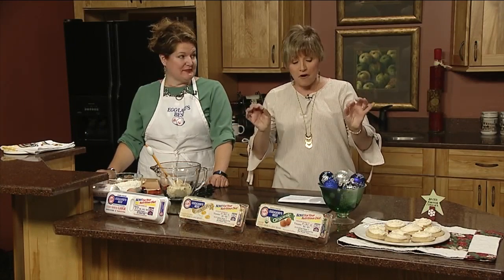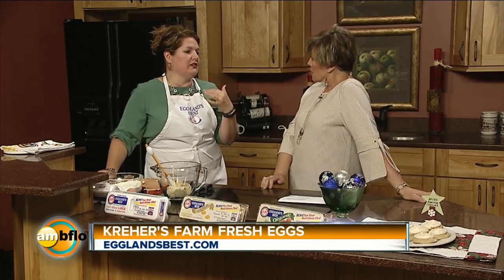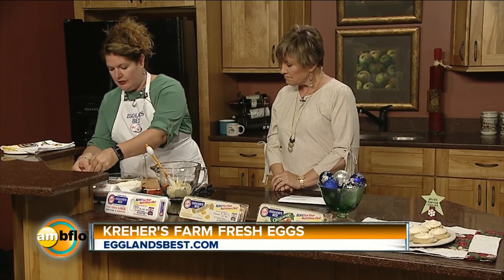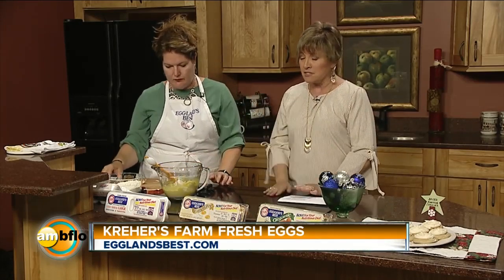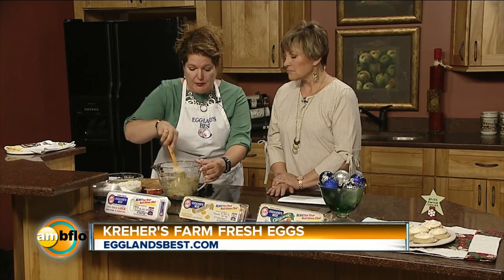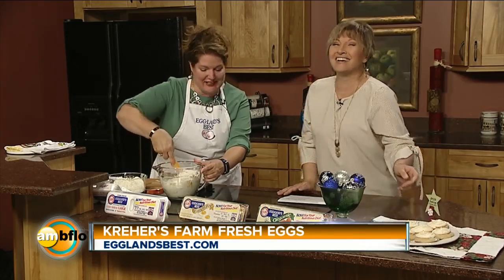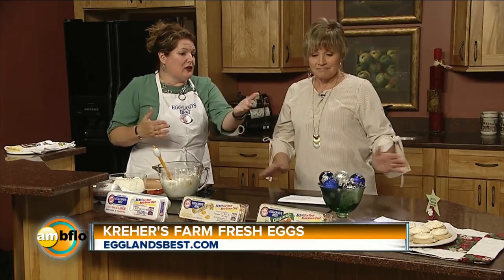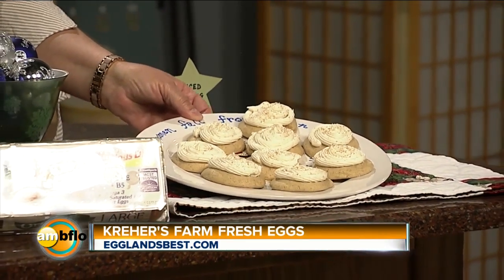Spiced Eggnog Cookies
Treat your friends and family to a delicious holiday staple